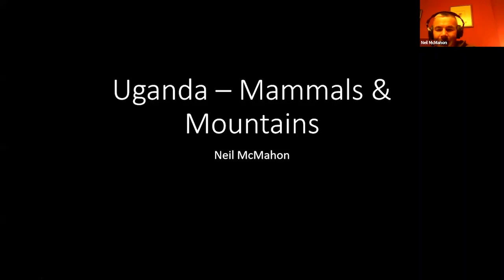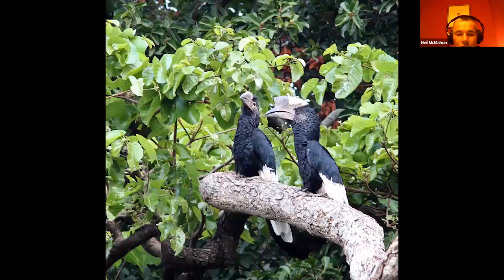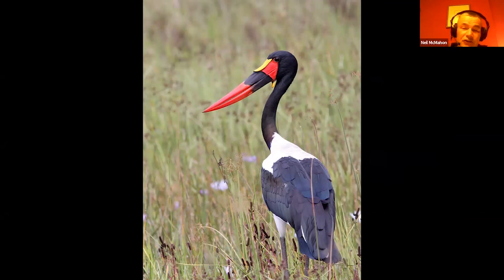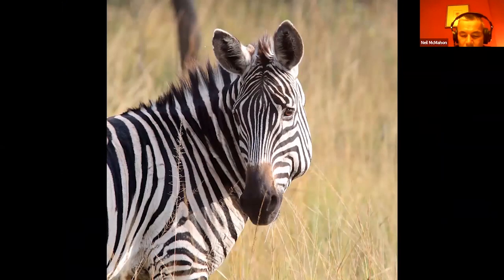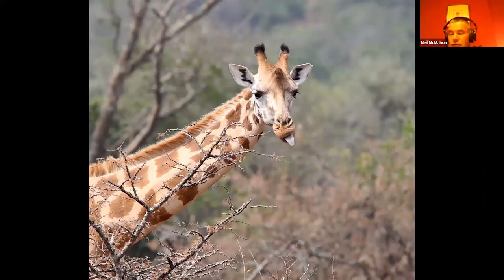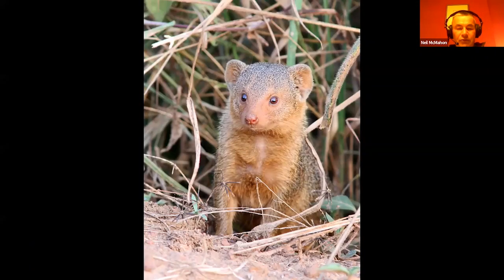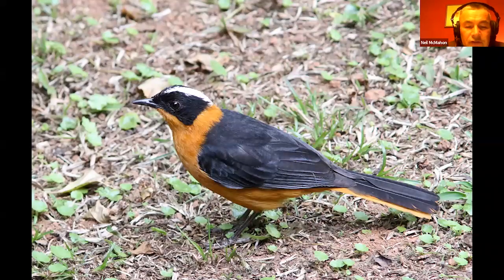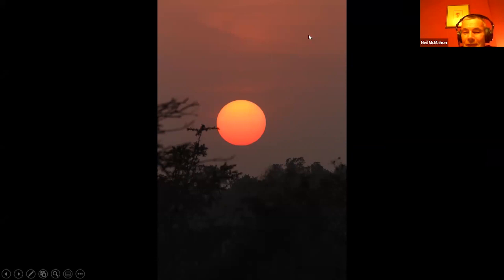Naturetrek Roadshow: Uganda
Join tour leader Neil McMahon as he discusses the wildlife of the Uganda.

First aired 24th February 2022